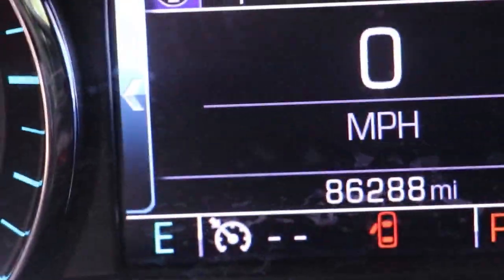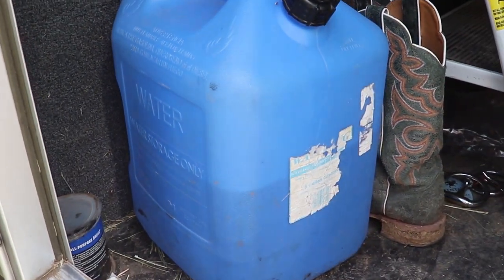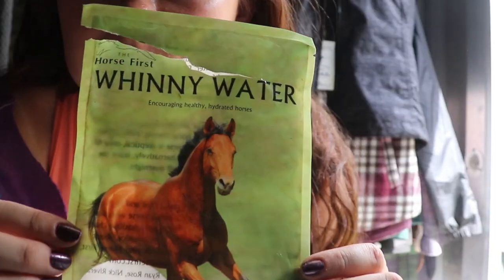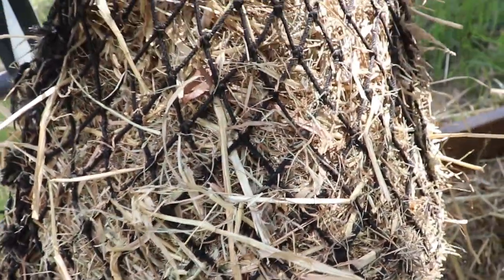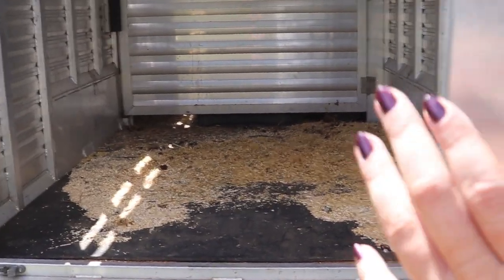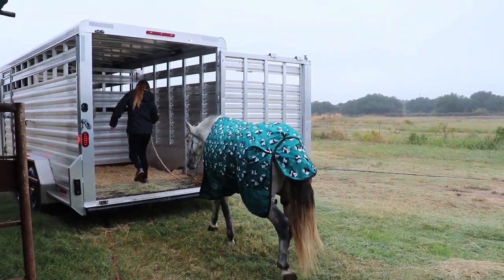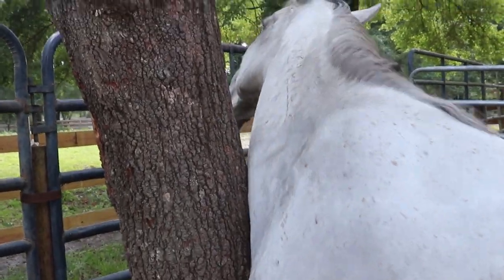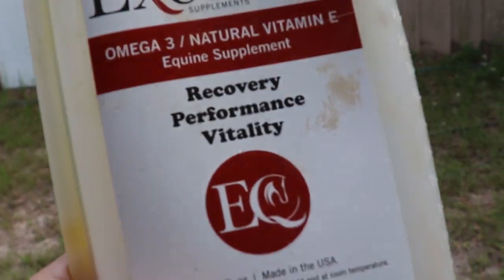Horse Hauling Tips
Hey y'all! I've been asked a lot of questions about hauling horses and supplements for them and all. This puts quite a bit of information in one place for those asking. There is some pretty general information in here regarding hauling too, but it can't hurt to say too much when it comes down to truck/trailer maintenance and your horse's health hauling.

I'm hoping to make some new training content soon, my plans with my CA EMM mustang have been messed up, so all my video ideas are on hold :(
I envisioned this year and my YouTube so different for this year, but sometimes things change (thanks Coronavirus). I'm open to any suggestions for videos.